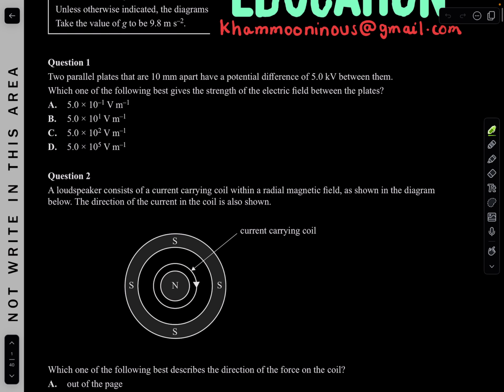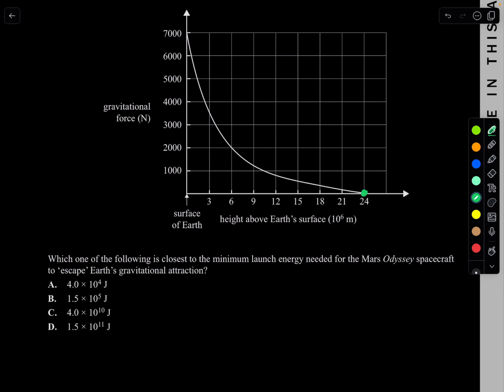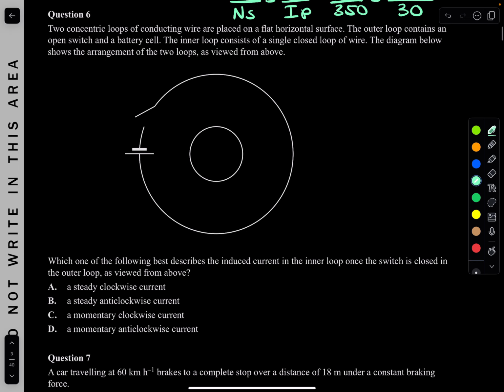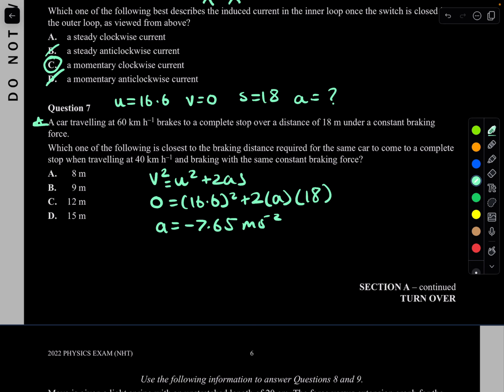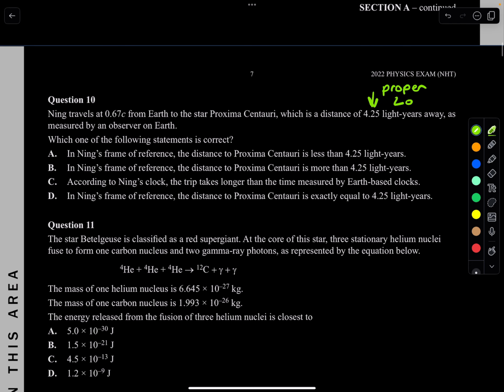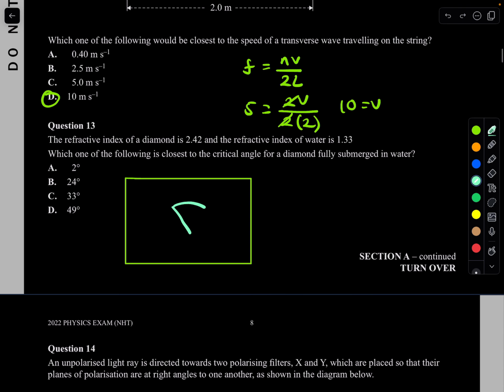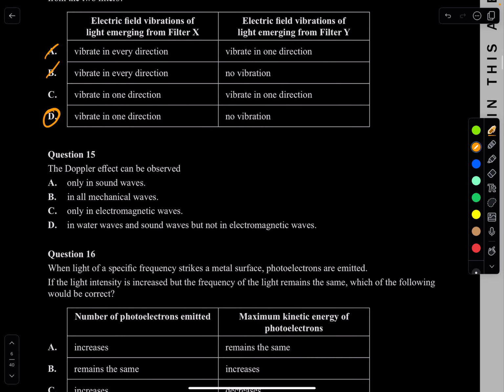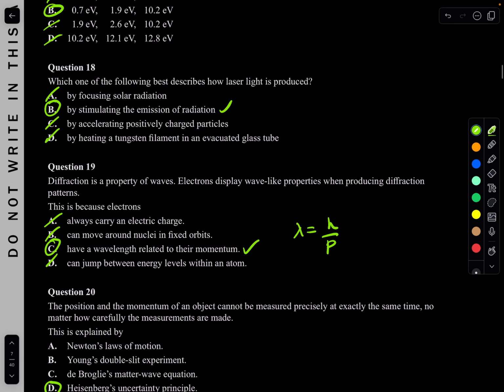2022 NHT VCE Physics Exam Multiple Choice Suggested Solutions